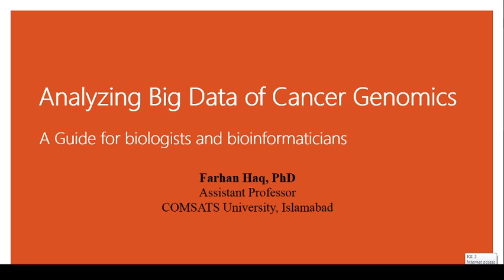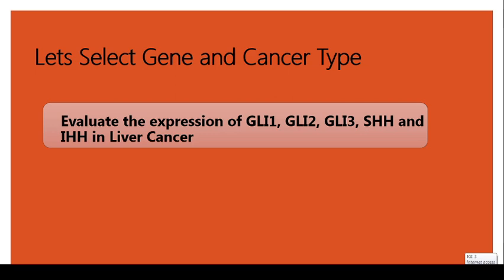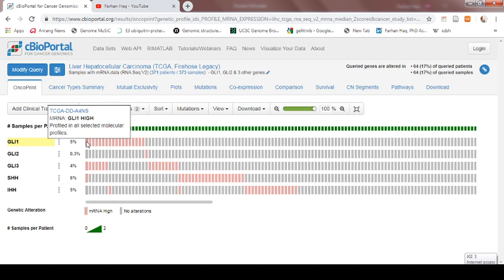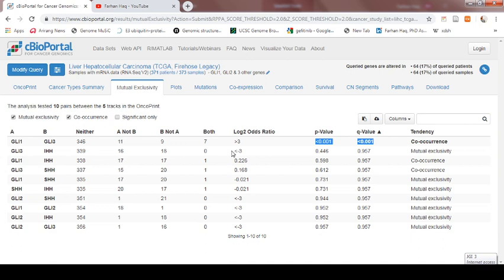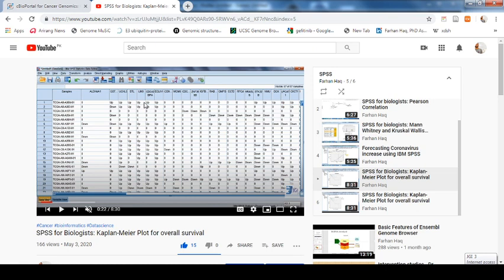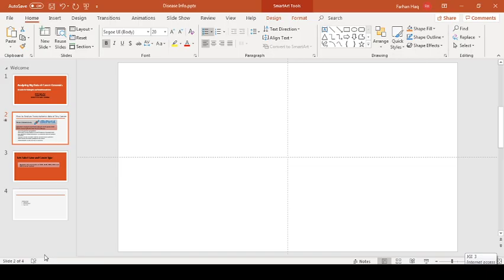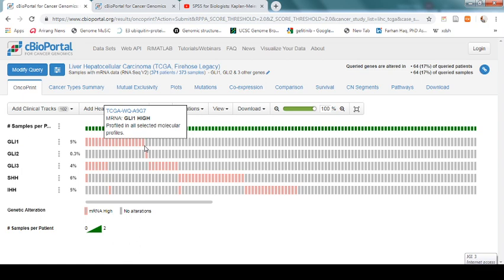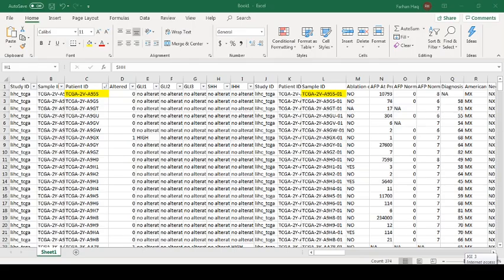A User-Friendly Guide for Analyzing Big Data of Cancer Genomics